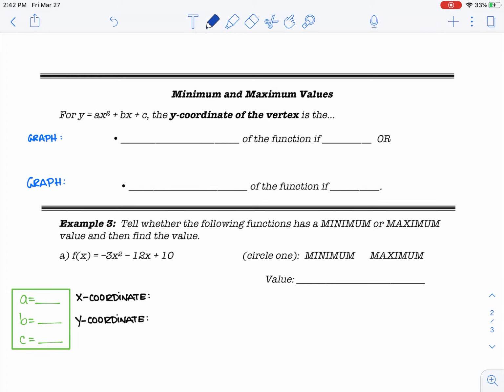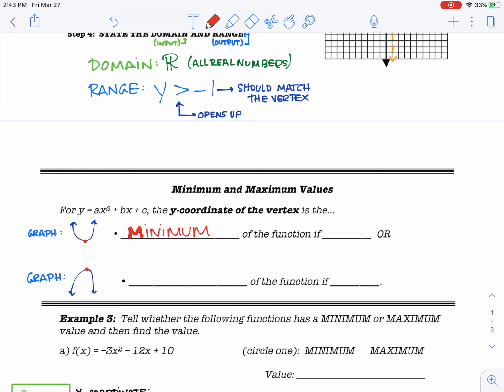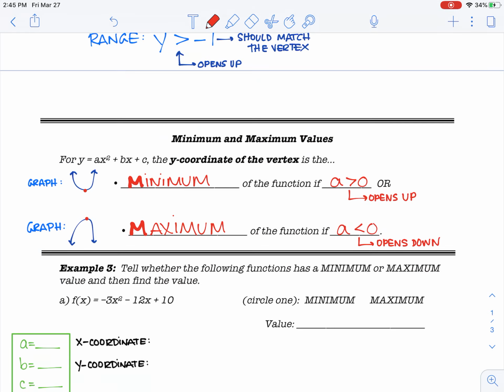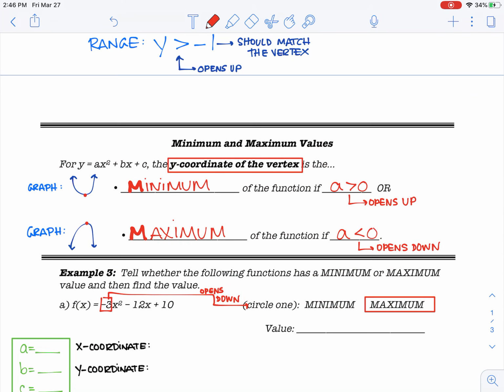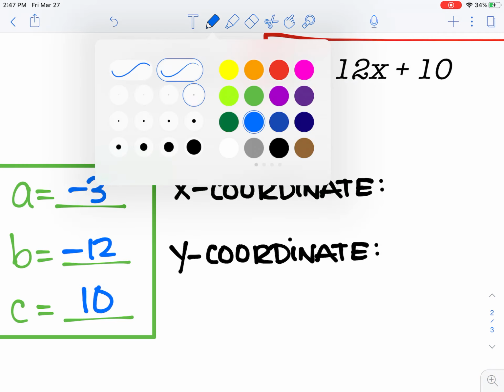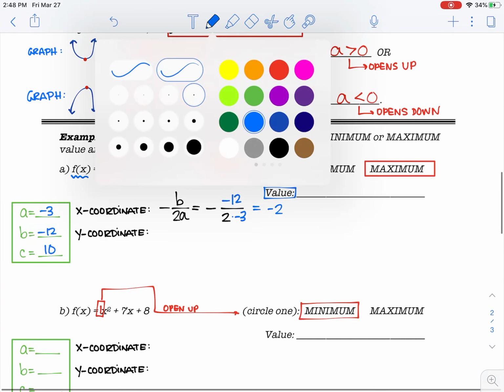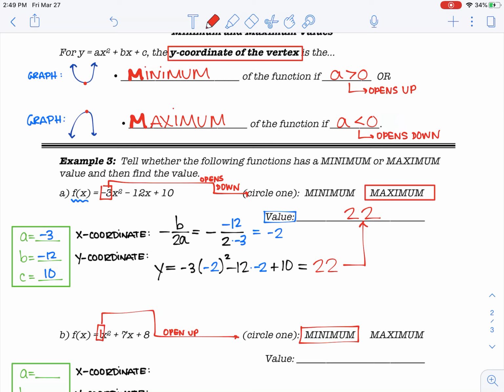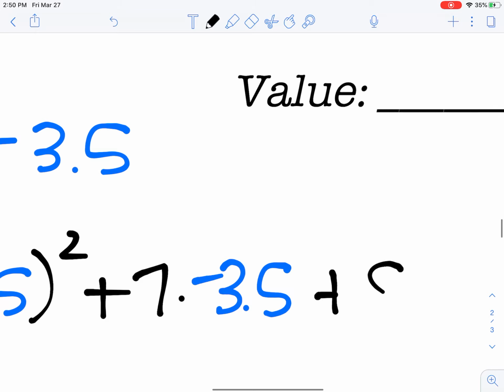Lesson 9.2 (Part 2)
Finding the maximum and minimum of a quadratic function.